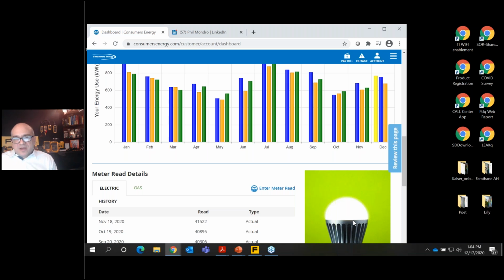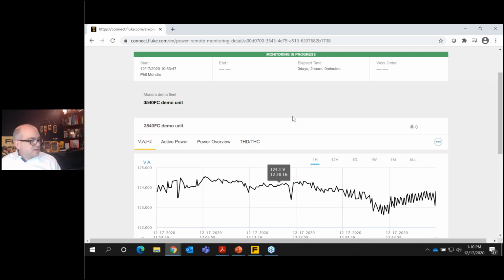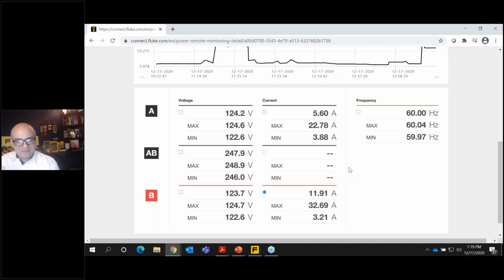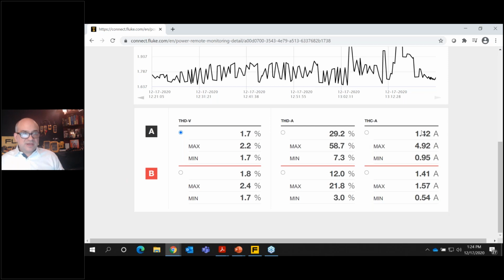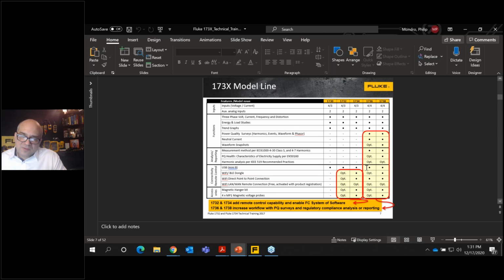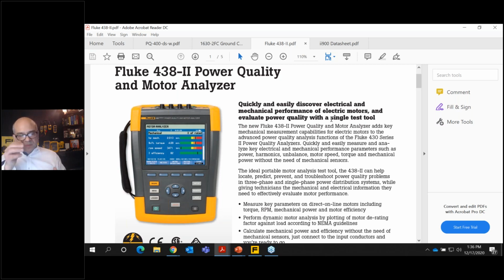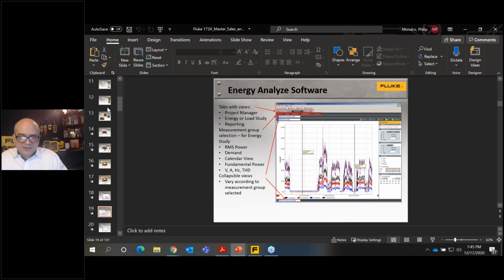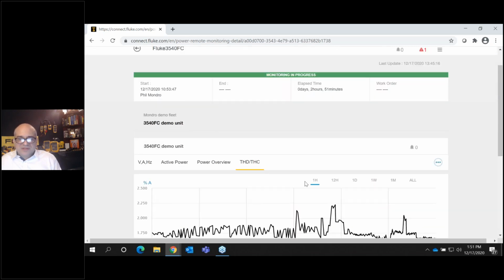FLUKE & Marshall E. Campbell Co.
Learn how to conduct energy, load & power quality studies to improve energy management.